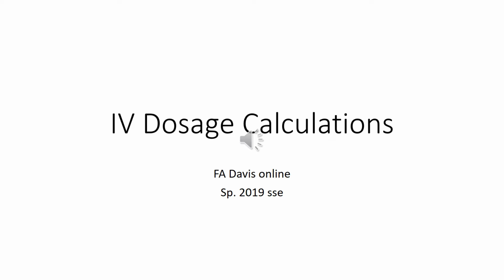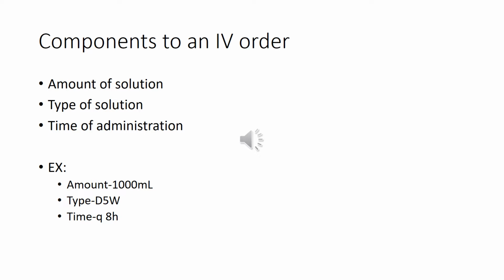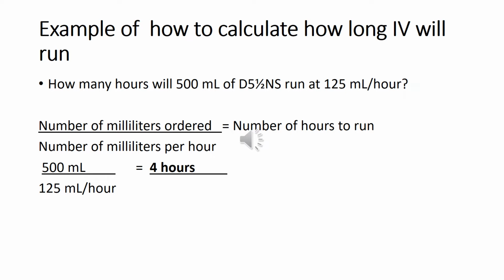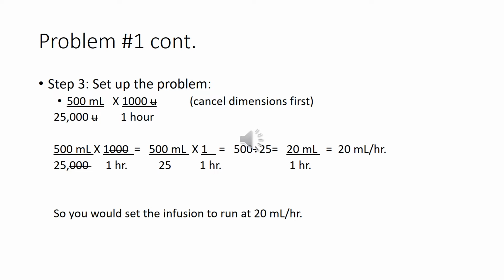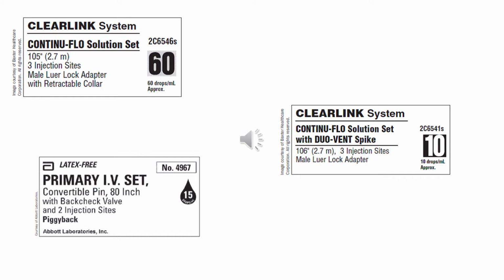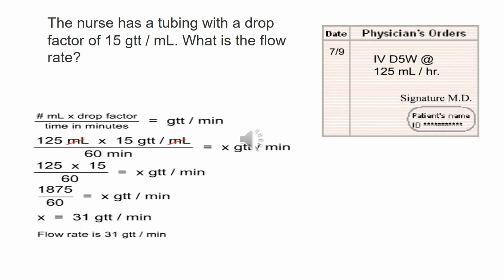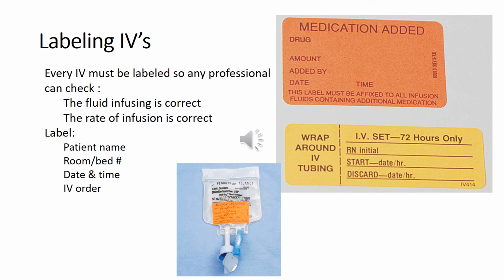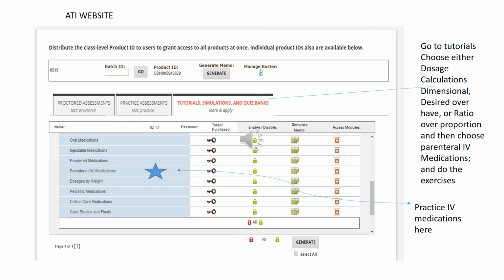2019 IV Dosage Calculations VOPP